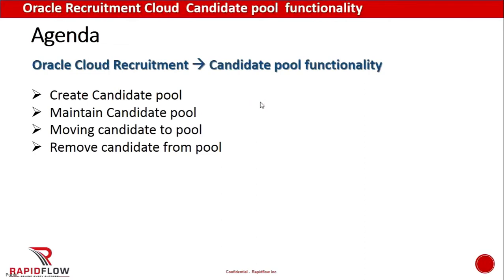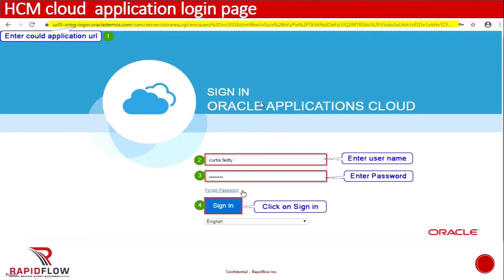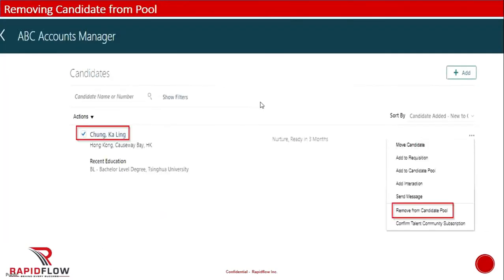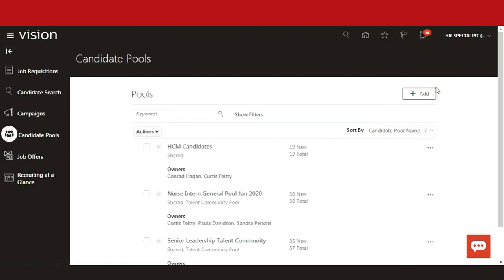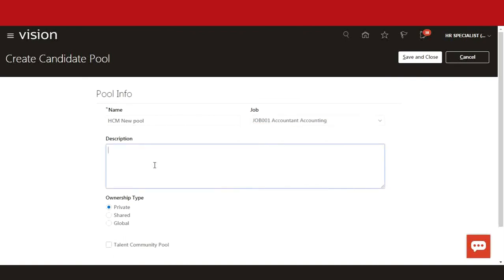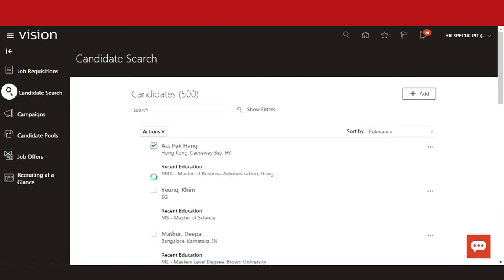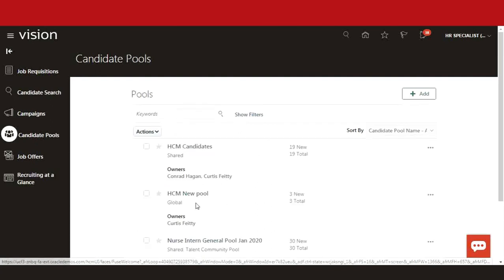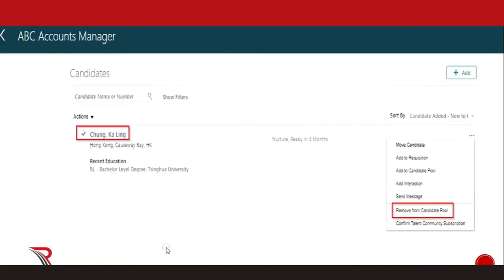Oracle Recruitment Cloud - Candidate pool functionality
This short video talks about Oracle Recruitment Cloud - Candidate pool Functionality.